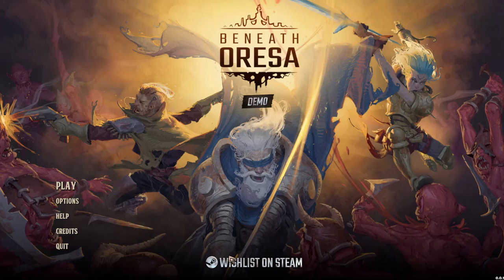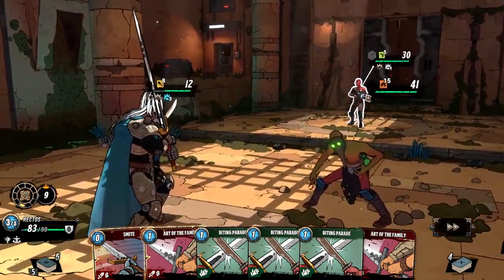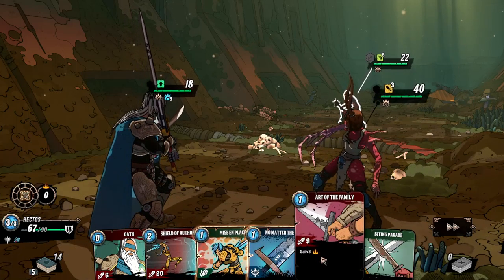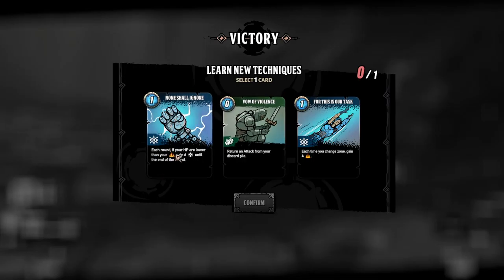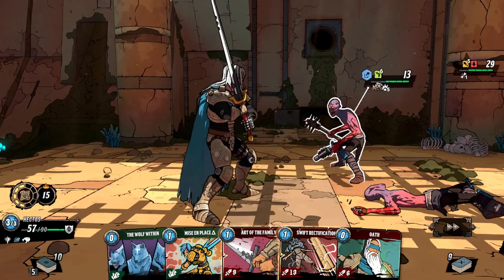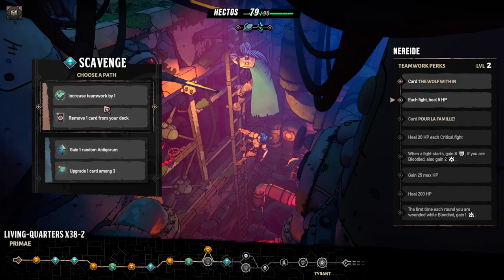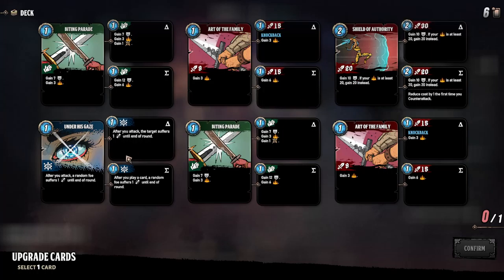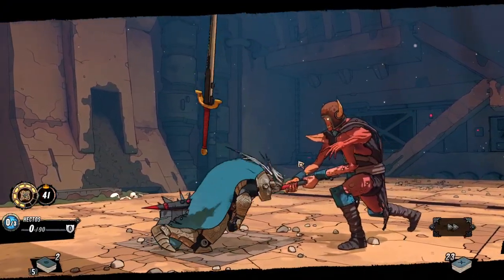FIGHTING ROGUELIKE DECKBUILDER | Oldimus plays Beneath Oresa Demo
New iterations of a game have a lot to live up for, and usually have a tough job in improving or surpassing their predecessors. Beneath Oresa is clearly another Slay the Spire inspired game. Yet, after playing its demo, Beneath Oresa seems to be trying really hard to prove itself, and in my opinion it does a pretty decent job at it.

In this Oldimus Plays series, I’m showcasing games that piqued my interest, or that I’ve already played and enjoyed.

Steam description: Beneath Oresa, a fighting roguelike deckbuilder, takes you deep within the city to confront your foes. As a strategist, choose your cards, upgrades, and artifacts wisely, but as a fighter, turn their positioning to your advantage.